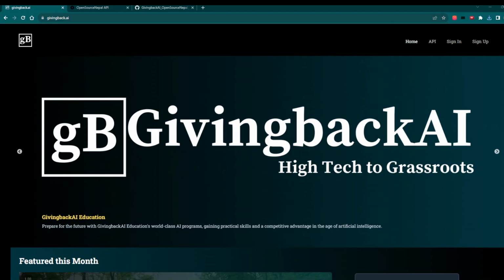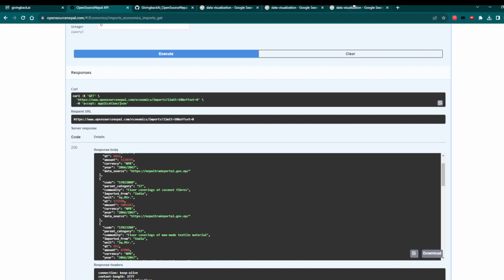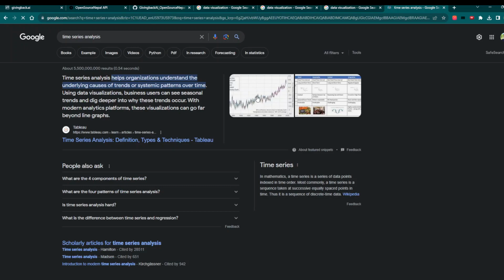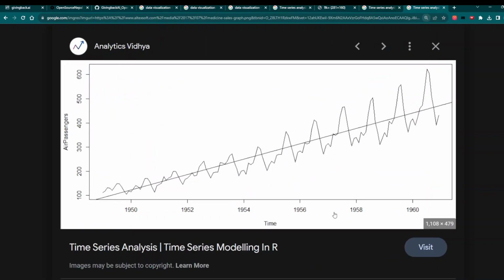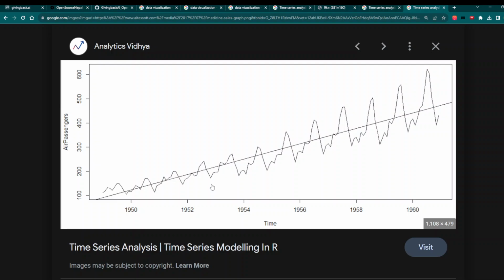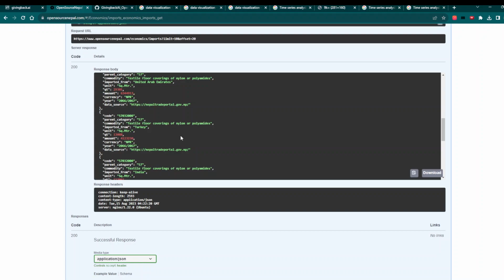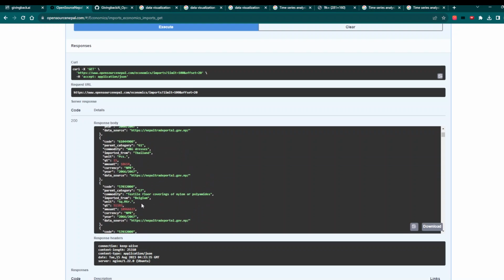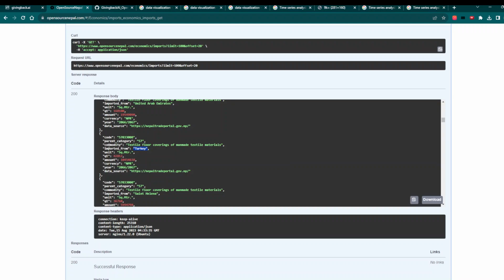Data Analysis using AI | @givingbackai